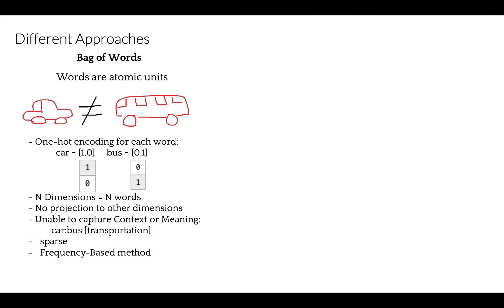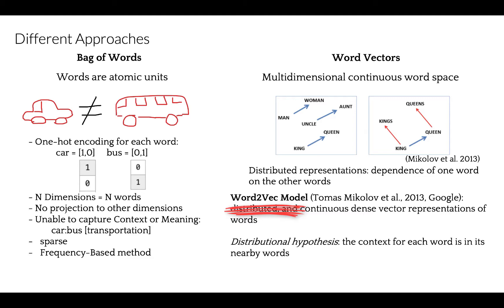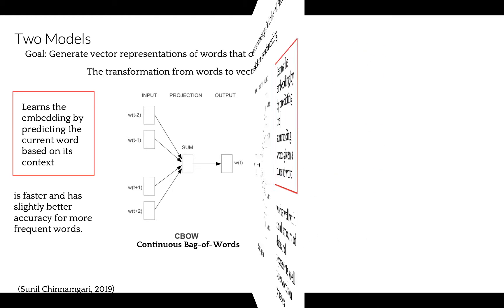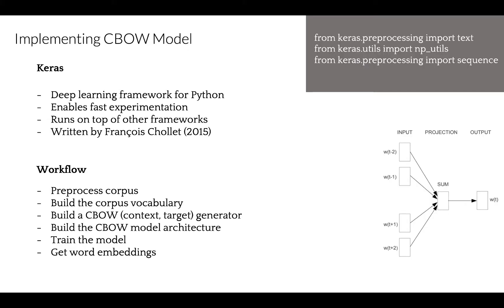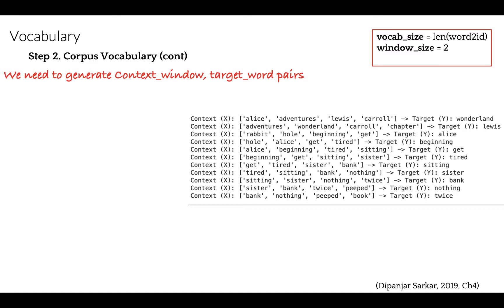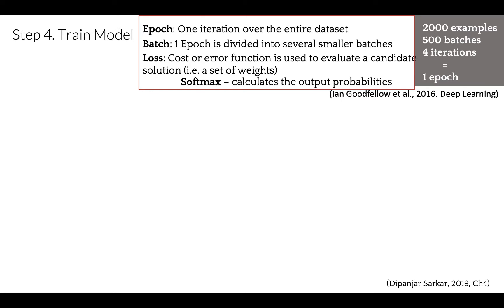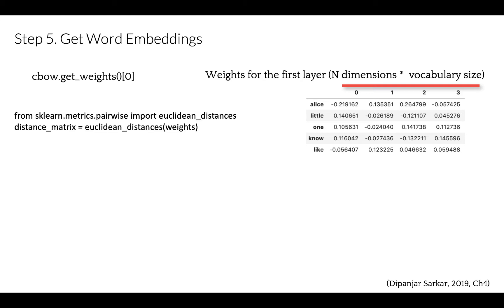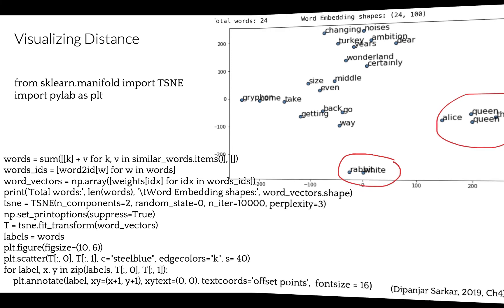Introduction to word vectors - cbow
Introduction to word2vec and CBOW